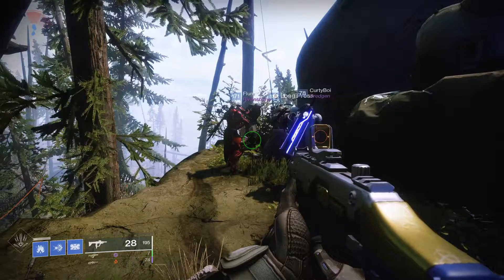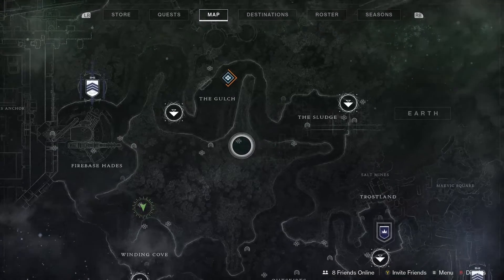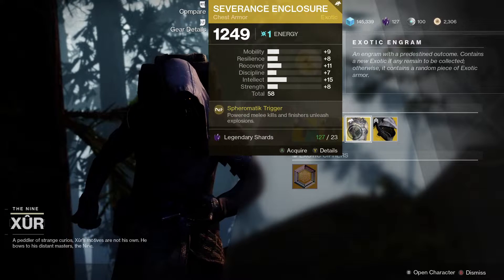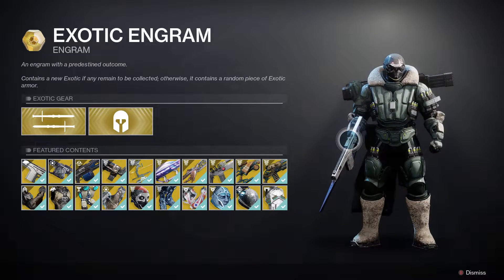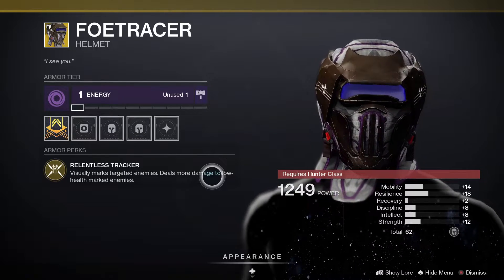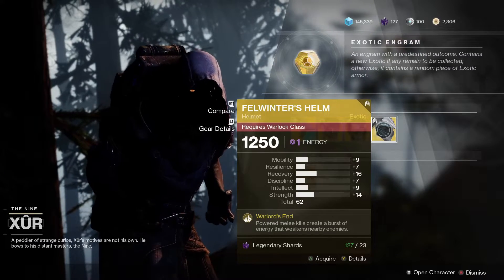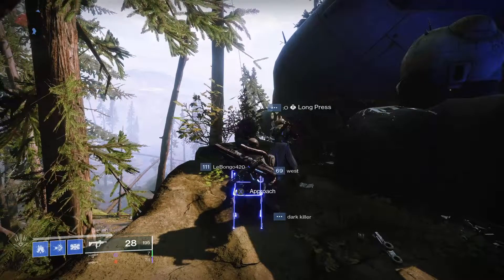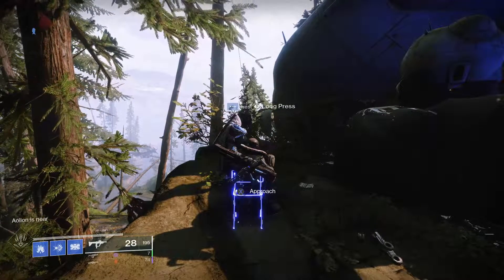Destiny 2 - Xur Loot and Location for 18th December 2020 | Where is Xur?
Xur's loot and location for 18th December 2020 and asking ourselves, where is Xur?

✅PODCAST